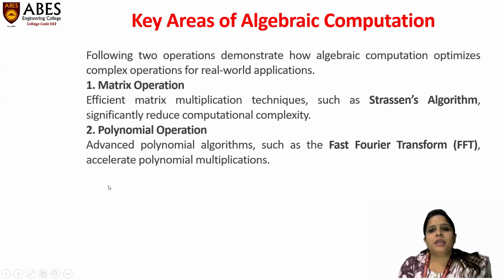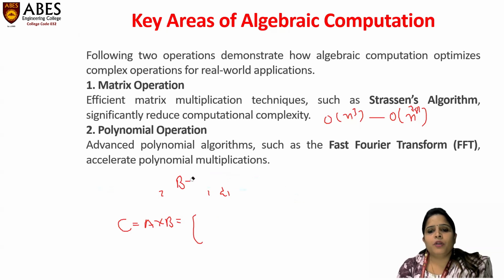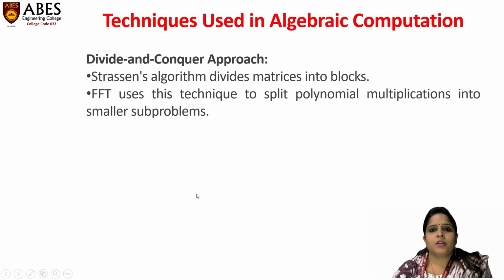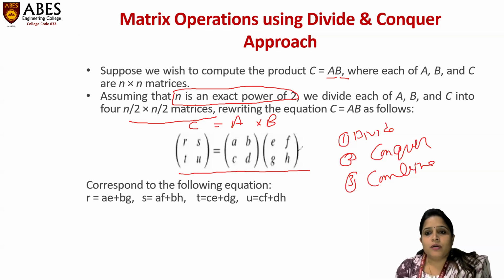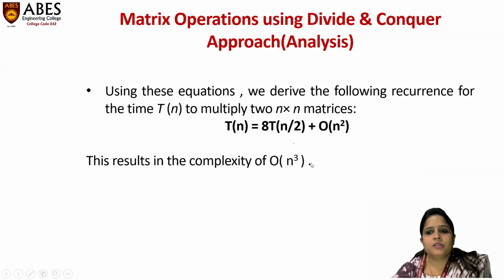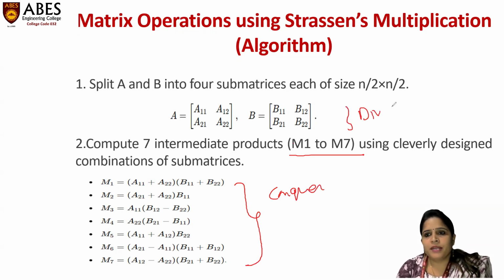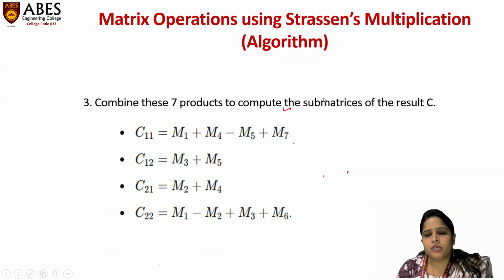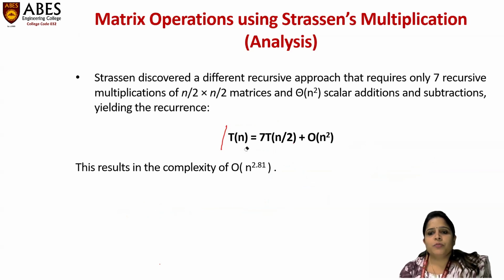Lecture-8 (Unit 5) || Algebraic Computation || Design and Analysis of Algorithm (DAA)